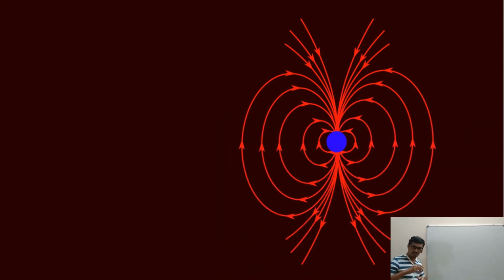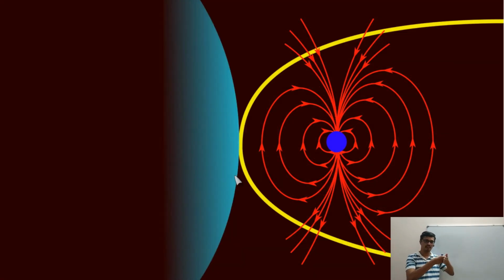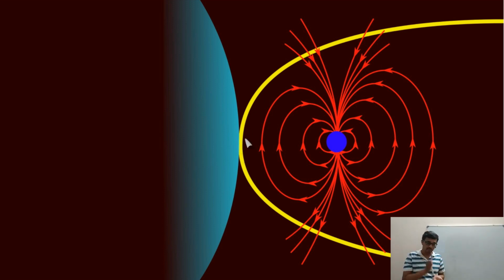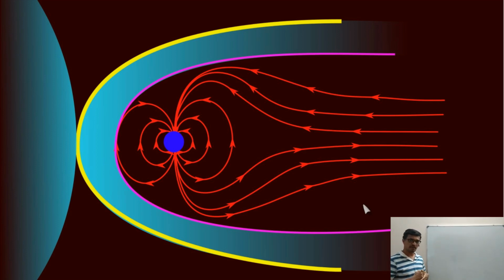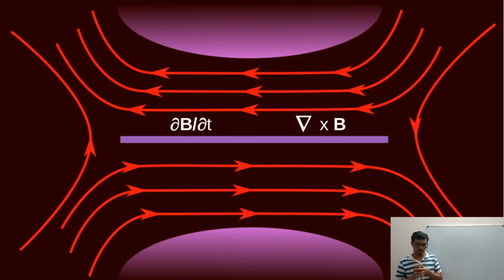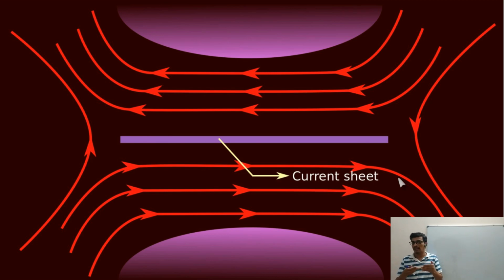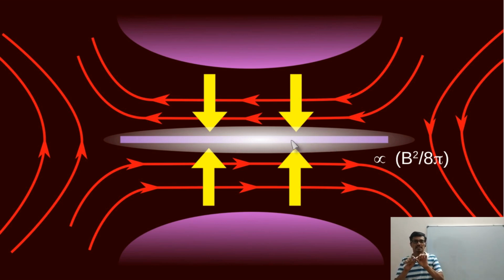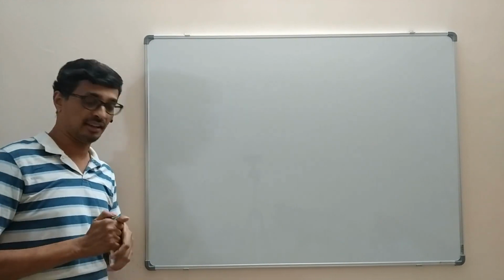Particle Acceleration in Astrophysics - III. Magnetic Reconnection